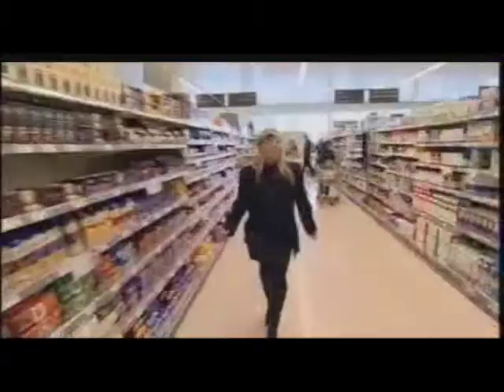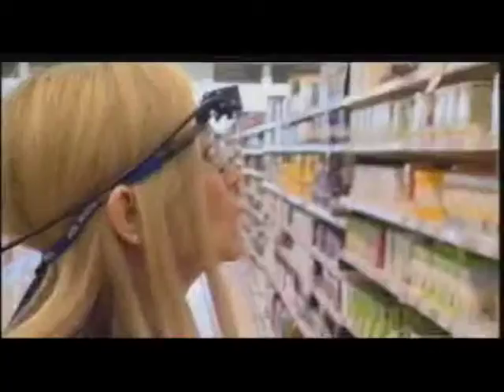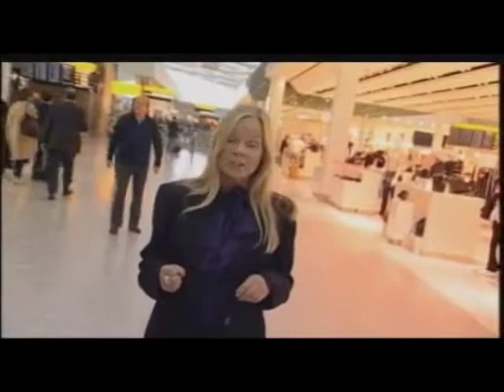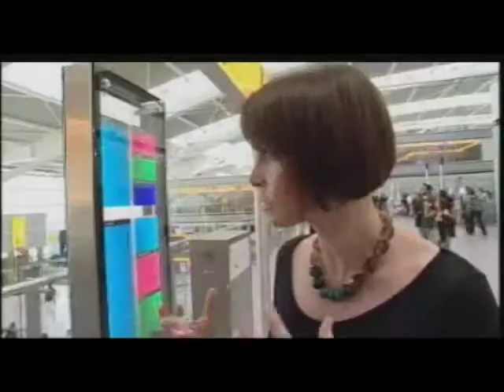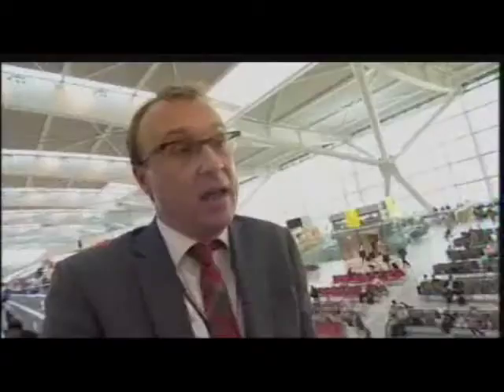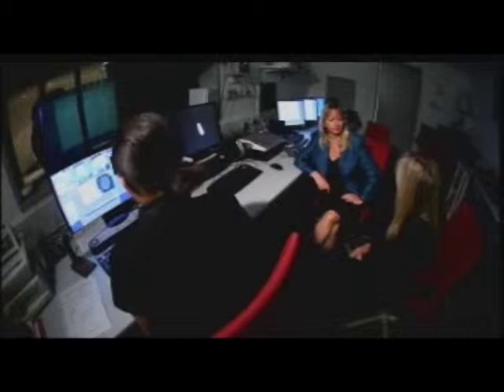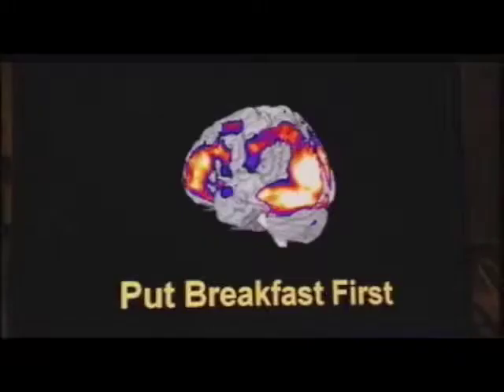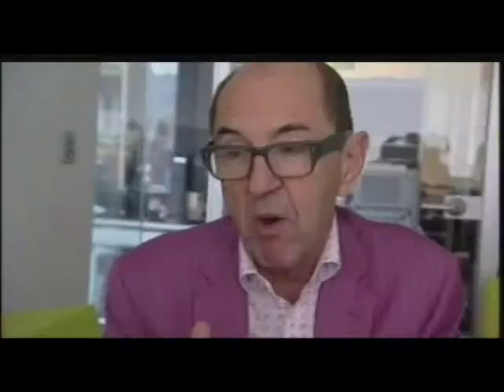BBC1 Inside Out London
Joe Good speaks to Professor Gemma Calvert about how our brains respond to advertising.